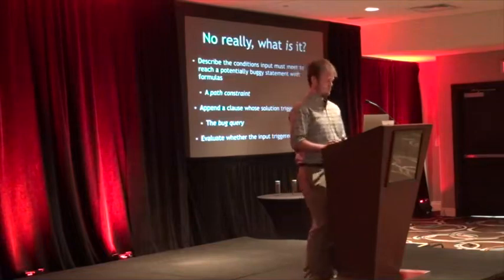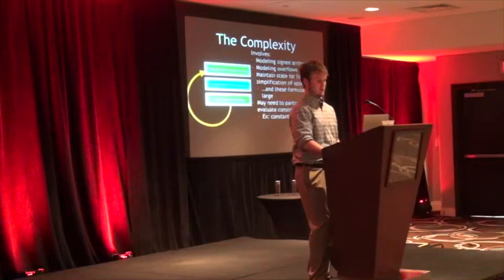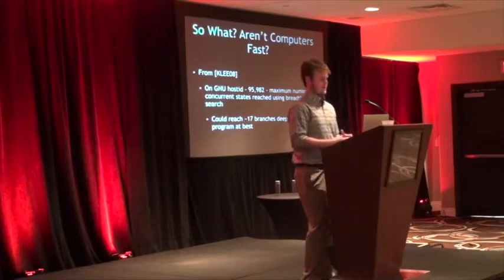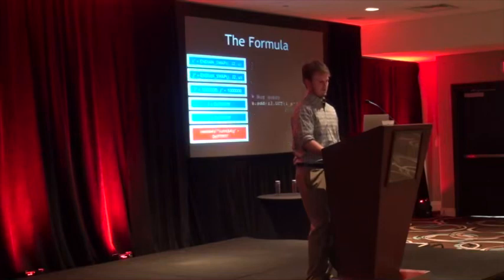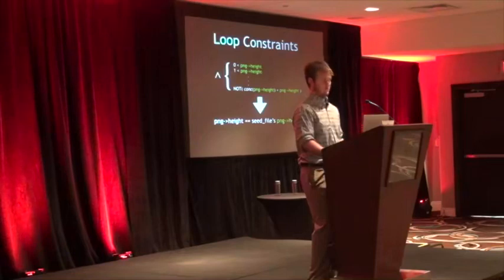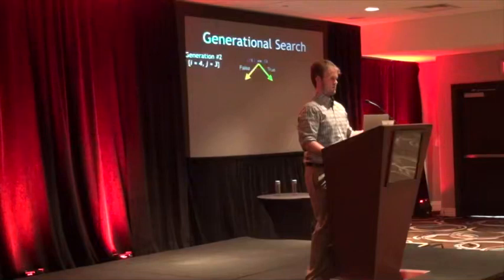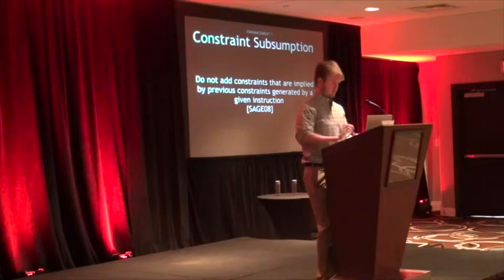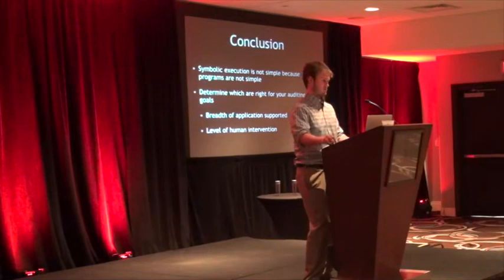Nathan Rittenhouse Problems in Symbolic Fuzzing